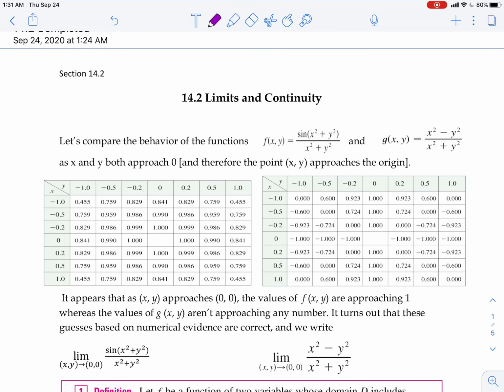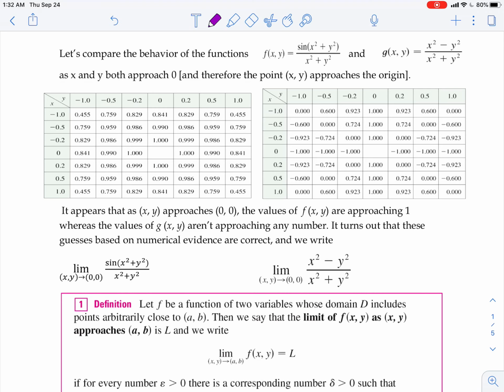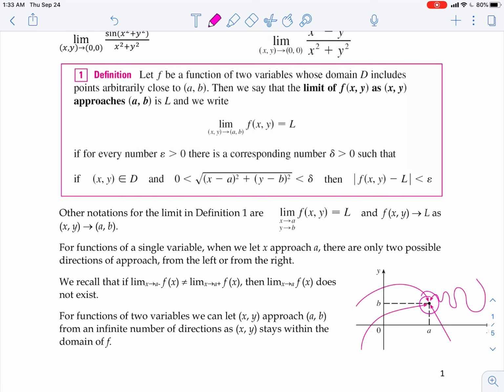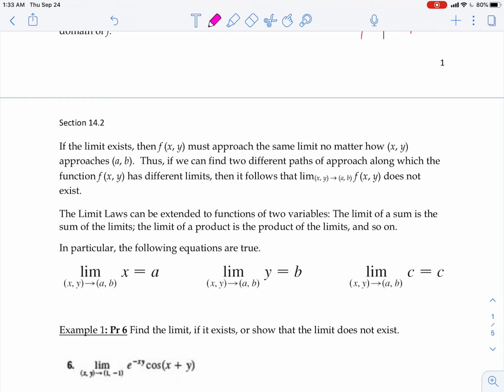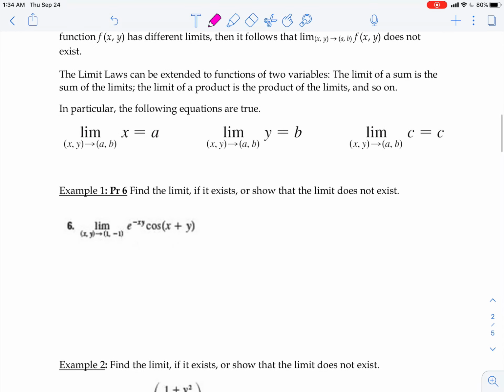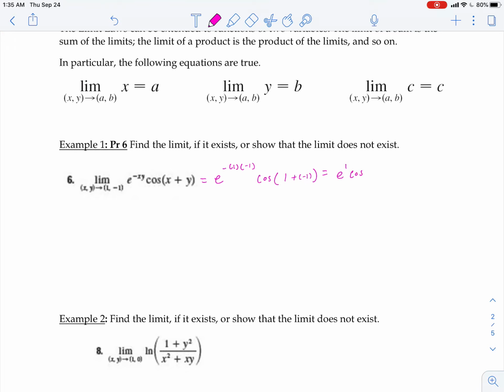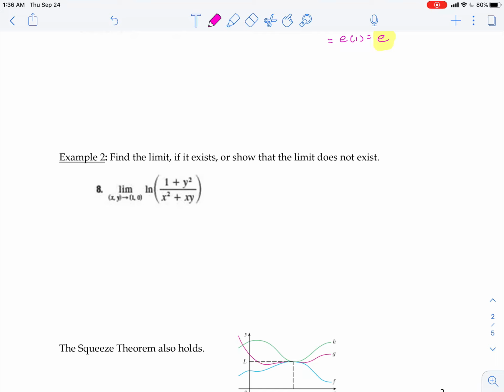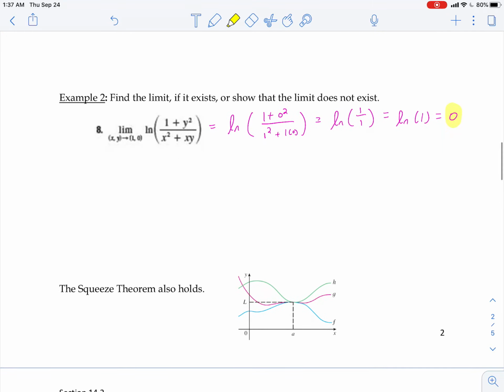14.2 Pages 1 & 2